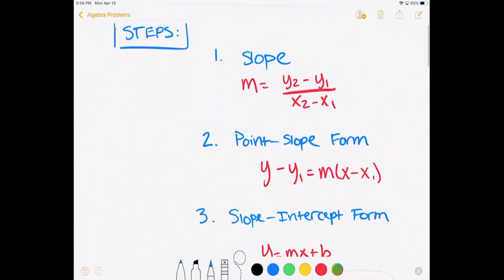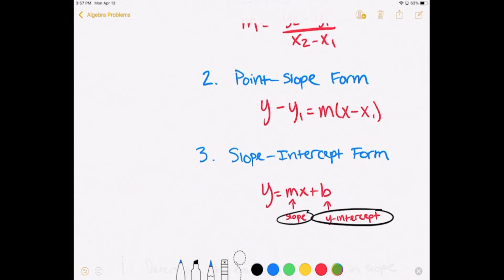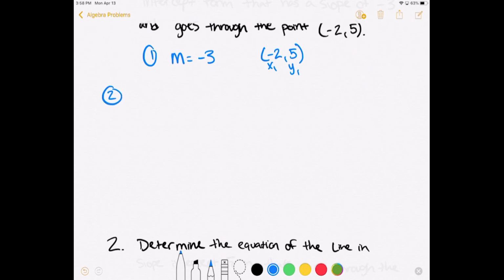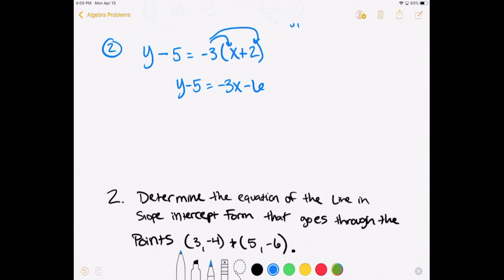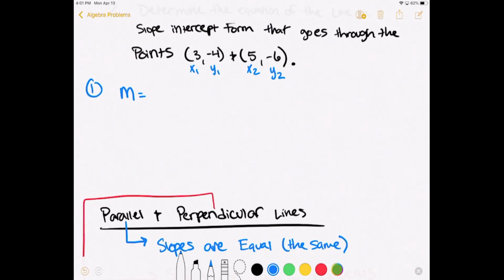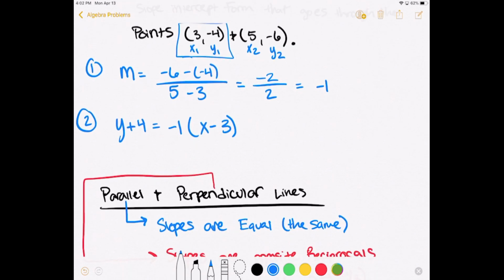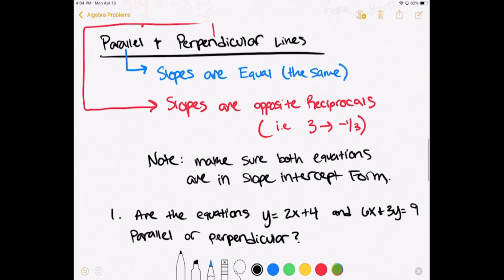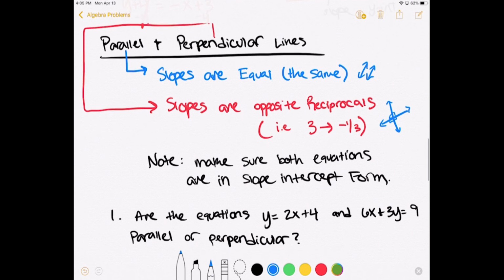Linear Functions for Assignment 1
This video covers how to determine the equation of a line. Use for problems 1-4 on the first assignment of week 2 April 13-17